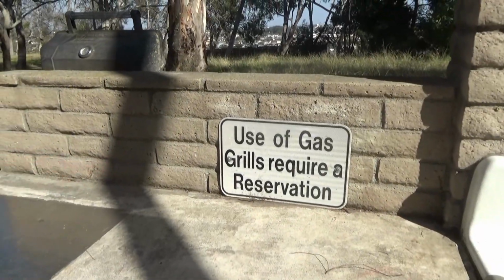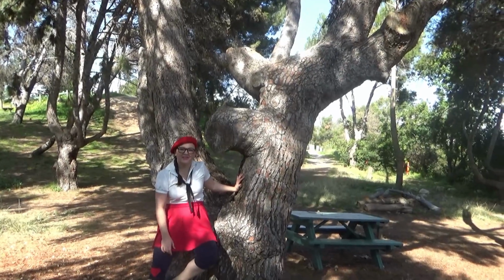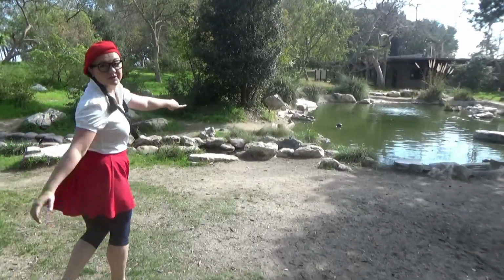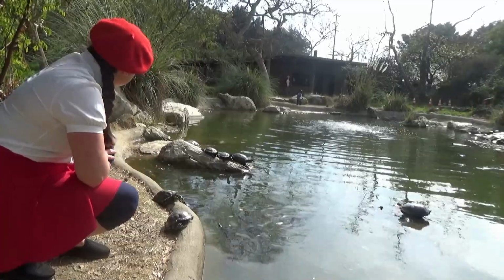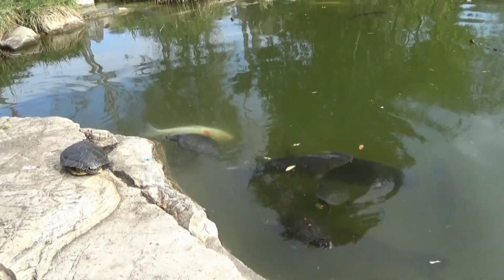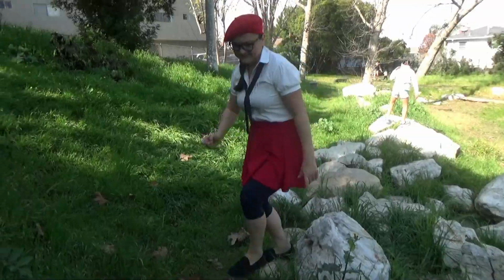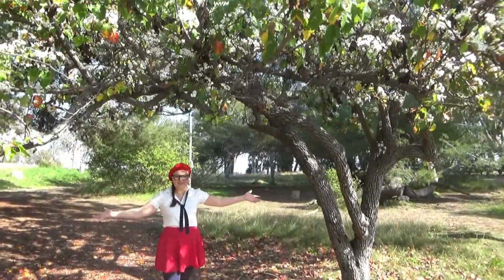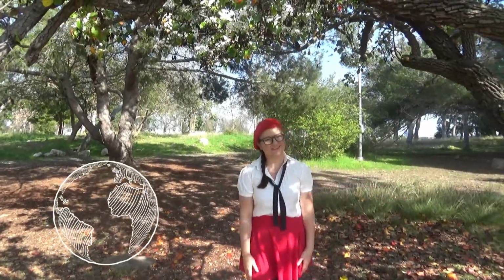Educational Videos for Toddlers | Ms. Millie at Hopkins Wilderness Park | Learn Animals for Kids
Ms. Millie is here to teach your little one about camping, turtles, ducks and nature at The Hopkins Wilderness Park. We also explore the park while singing some baby songs and altered nursery rhymes. Learn shapes, learn colors and overall toddler education for your preschool or kindergarten kid, while Ms. Explore the Wilderness Park with Ms. Millie! Get ideas for outdoor activities for toddlers, preschoolers and kindergarteners.

Check out the giant dinosaur egg!

This video is a form of visual learning for babies and toddlers and is appropriate for kids from 3 months to 6 years.